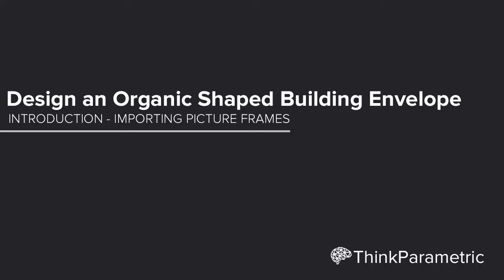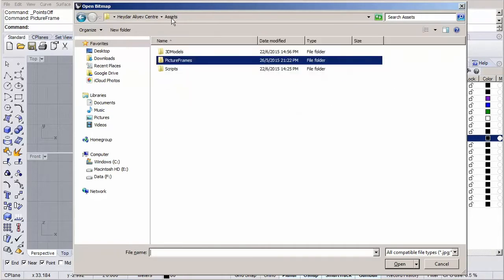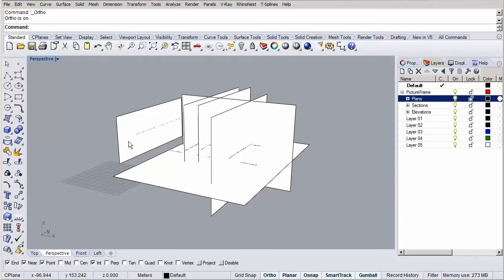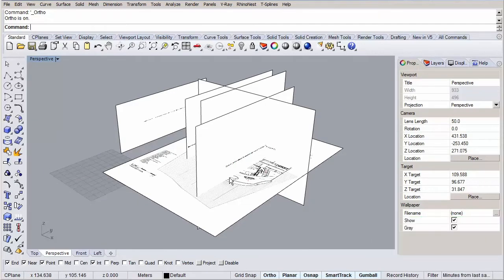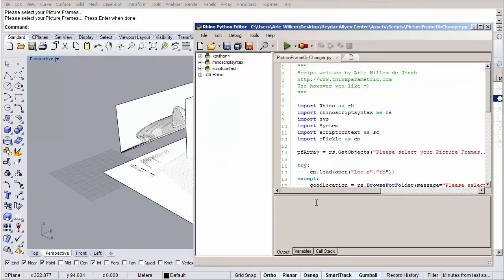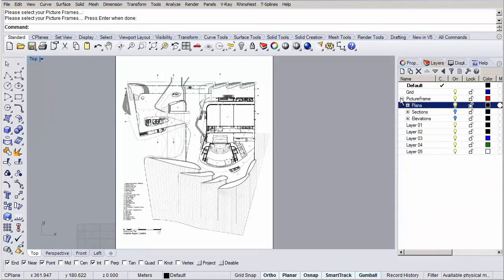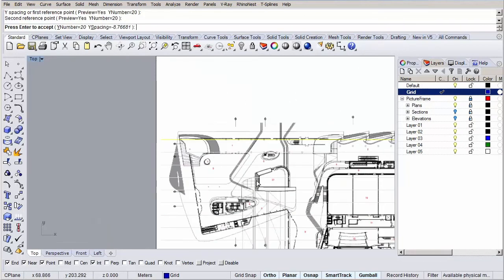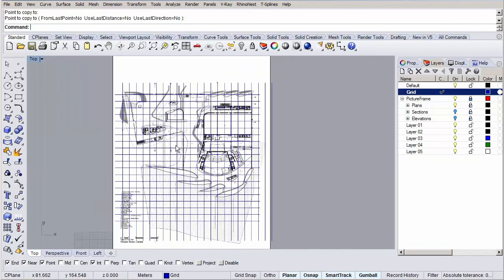Learn how to design an organic shaped building envelope (Heydar Aliyev centre) - Part 2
In this course, we'll show you how to model an organic envelope using Rhino, T-splines and Grasshopper to a schematic design level. For our reference project, we’re going to use the Heydar Aliyev Centre from Zaha Hadid Architects as this project is a nice example of a building that has a challenging organic envelope and it has some beautiful inner spaces as well.

This course is going to be interesting as it covers various topics, like advanced 3D modeling and parametric modeling. We’ll also take a look at some different software, like Rhino a free-form NURBS modeler, T-splines a subD plugin for Rhino that will let us create the free-form facade more easily and accurate and finally we’ll use Grasshopper for the panelization and to generate the space frame structure.

It is a tough course for intermediate and advanced users, but it will be fun and satisfying when in the end you’ve managed to model that bad-ass facade.